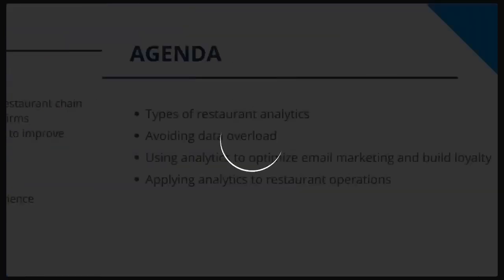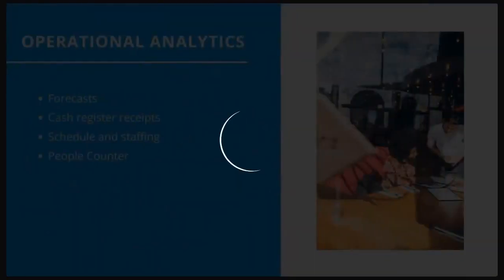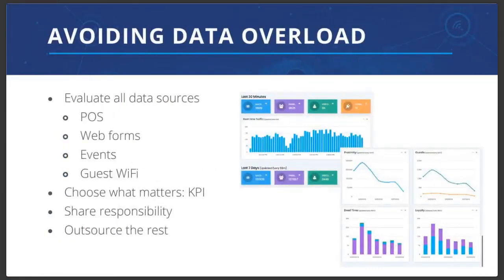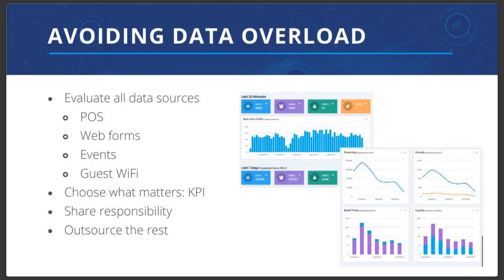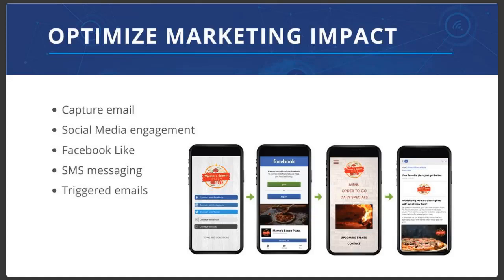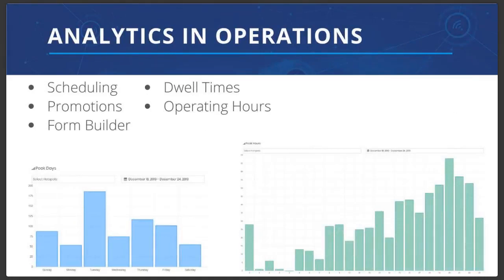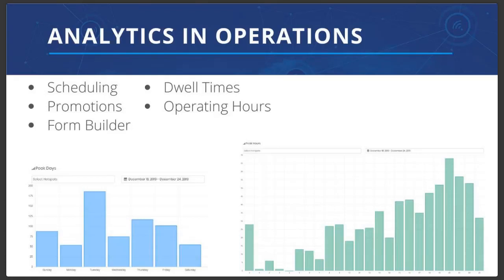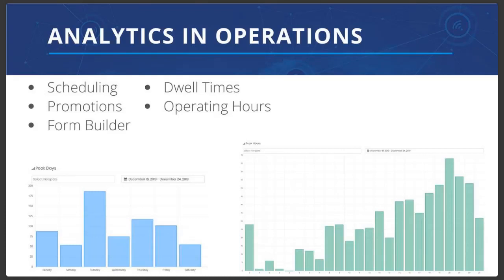Improving Restaurant Marketing and Operations with WiFi Analytics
Let our Smart WiFi team with 10+ years of restaurant experience help you find out how to collect crucial guest data for restaurants and make the most of your marketing efforts.